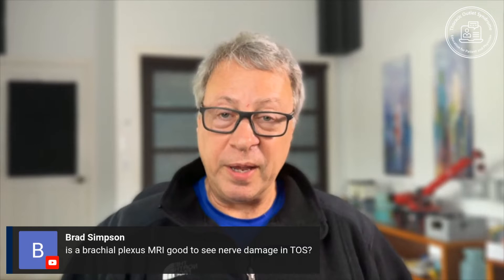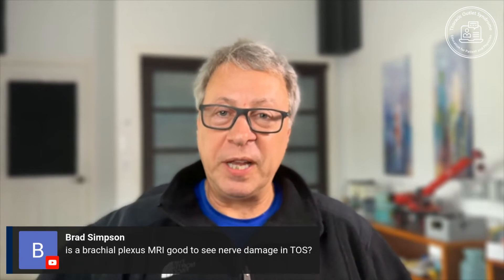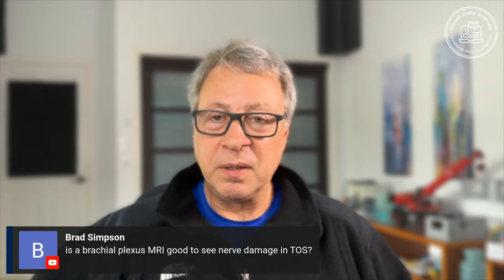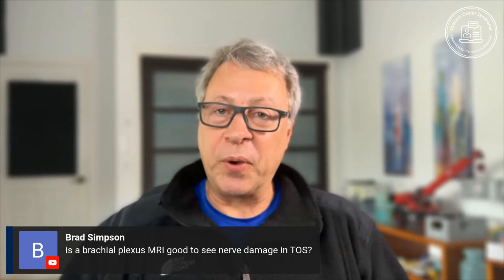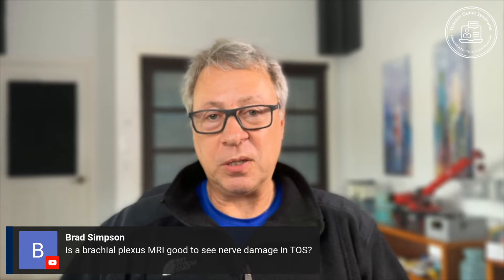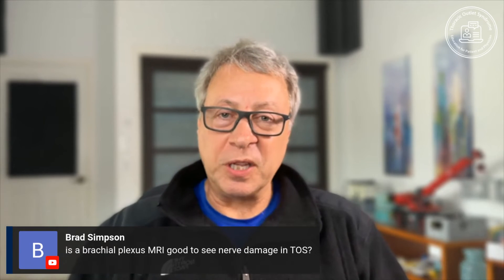Unlocking The Mystery: Can A Regular Mri Detect Thoracic Outlet Syndrome?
Can a routine brachial plexus MRI see Thoracic Outlet Syndrome effectively? This short video provides a brief understanding. for more education videos. (PERM)

In this video, we dive deep into the question: Can a regular MRI detect Thoracic Outlet Syndrome (TOS)? TOS is a condition that involves the compression of nerves or blood vessels in the thoracic outlet, leading to symptoms like pain, numbness, tingling, and weakness in the neck, shoulder, and arm. Because these symptoms overlap with many other conditions, diagnosing TOS can be tricky, and the role of imaging techniques like MRI in diagnosing TOS is often a point of confusion.

We begin by explaining how a regular MRI works and what it typically reveals. MRI scans are incredibly useful for visualizing soft tissues such as muscles, nerves, and blood vessels. However, the traditional MRI scan may not always capture the underlying cause of TOS, as the condition often involves dynamic compression (when the body moves or changes posture), which a static MRI may not always detect. For instance, a compression of the subclavian artery, veins, or brachial plexus may not show up clearly on a regular MRI if the body is in a resting position during the scan.

We also discuss why a regular MRI may not always be sufficient for diagnosing TOS. In many cases, TOS is diagnosed based on symptoms, physical tests, and clinical examination rather than imaging alone. However, more specialized imaging techniques, such as CT angiography, vascular ultrasound, or even a dynamic MRI, may be necessary to reveal compression of the blood vessels or nerves during specific movements or postures.

In the video, we also highlight the importance of working with a healthcare team that understands the complexities of TOS. Proper diagnosis often requires a combination of imaging studies, clinical evaluation, and patient history to confirm the presence of TOS and rule out other conditions with similar symptoms.

If you’ve been struggling with symptoms of TOS and have had an MRI but are unsure about the results, this video will help you understand why a regular MRI might not always be the answer and what other diagnostic tools may be required.